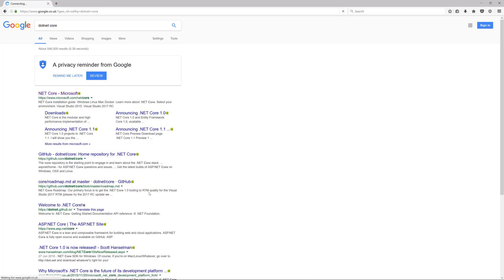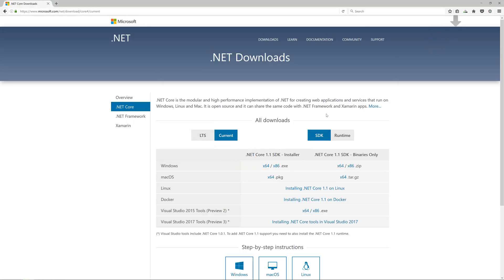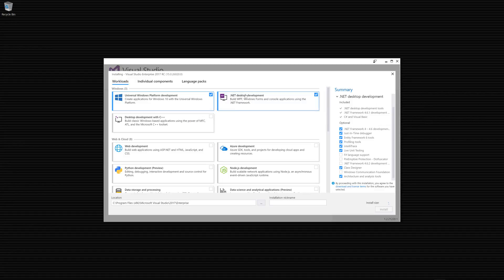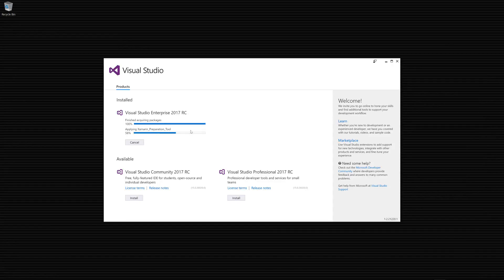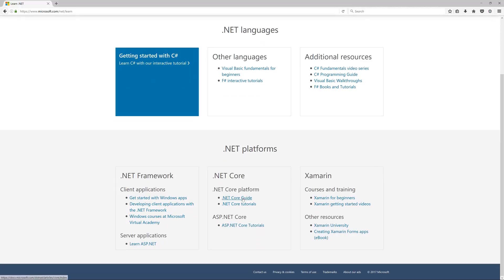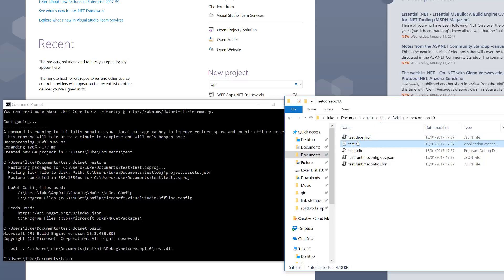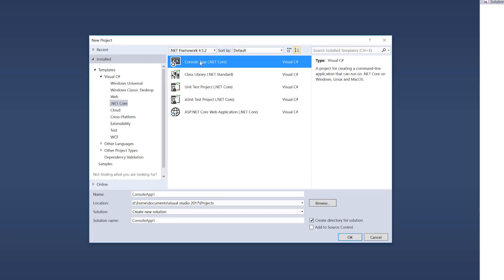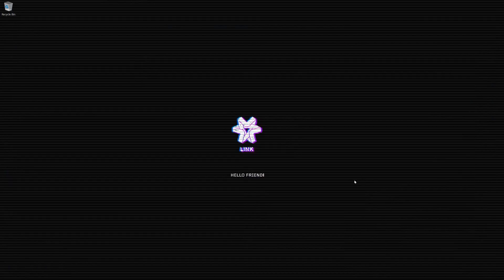Dot Net Core - Installing 2017 and Getting Started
The first in a series of tutorials on the new .Net Core platform by Microsoft

This is the replacement to the .Net Framework. It is completely cross-platform, built from the ground up, much faster and very cool

This video is just the introduction to installing Visual Studio 2017 and the .Net Core tools so you can start creating .Net Core applications

More videos to follow shortly